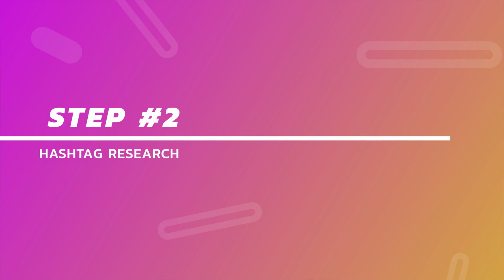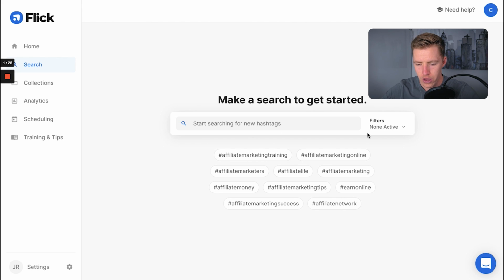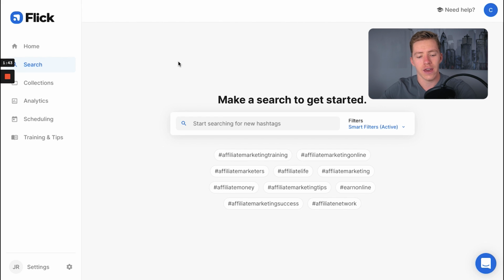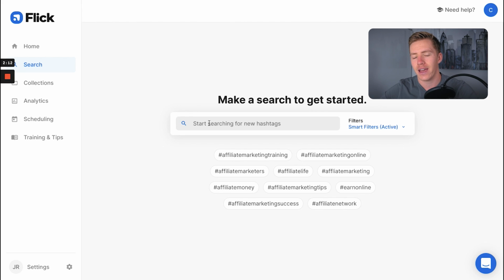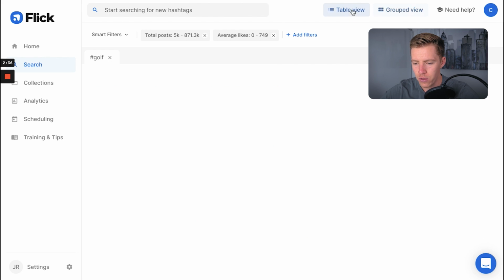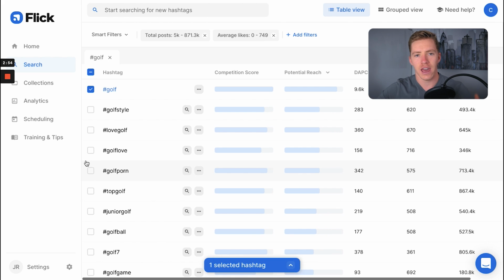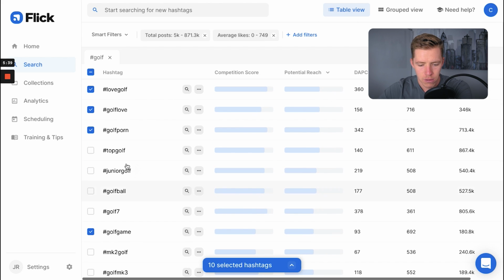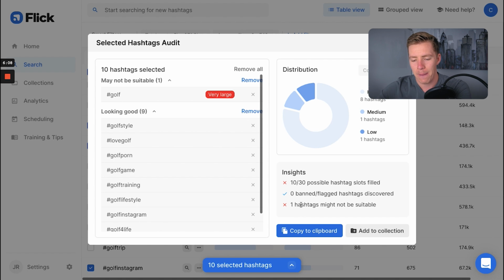How To Make Passive Income With Instagram Theme Pages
How To Make Passive Income With Instagram Theme PagesGain 10,000 followers in 30 days (FREE Course & Community)

Hire us to create content, grow your audience, and generate customers